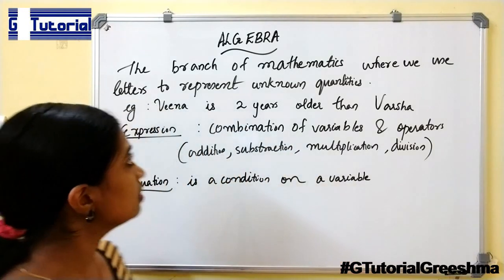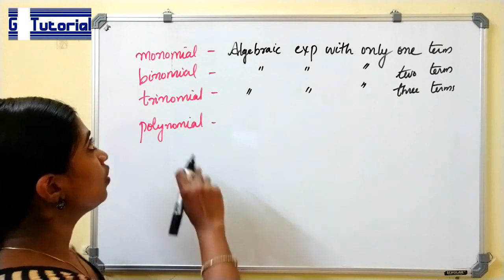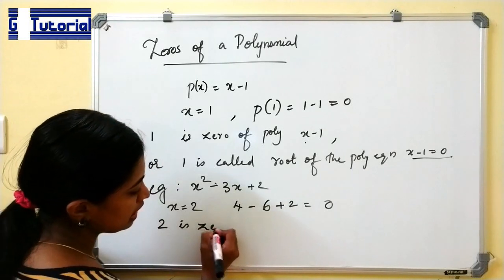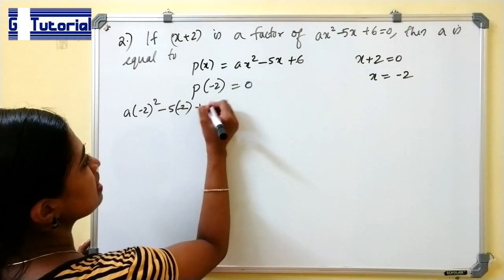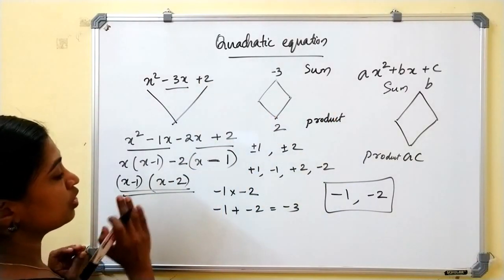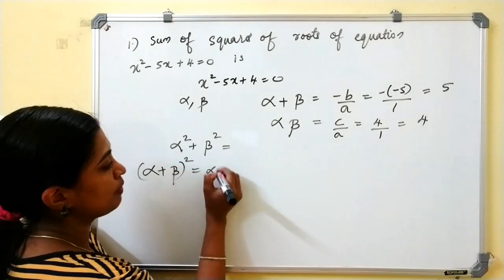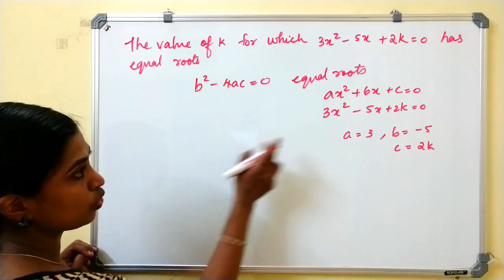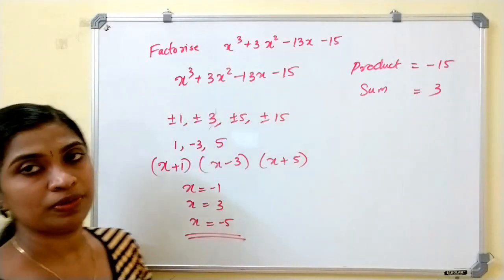RRB NTPC & RRB JE Exam Classes in English | ALGEBRA-QUADRATIC EQUATION | SSC CGL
The video is about the Quadratic Equations in  Algebra. For any queries or doubts please comment under the video. I am very happy to answer to your doubts.